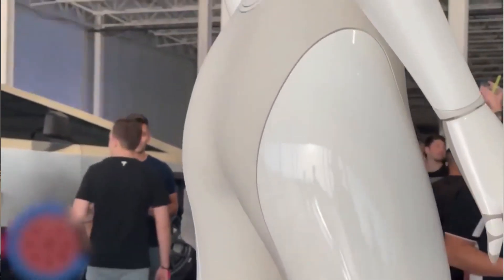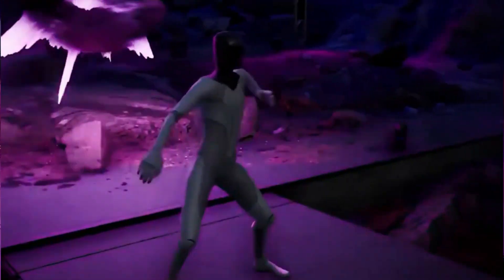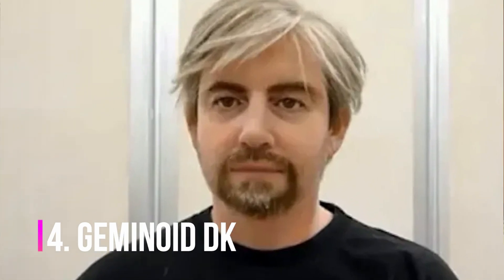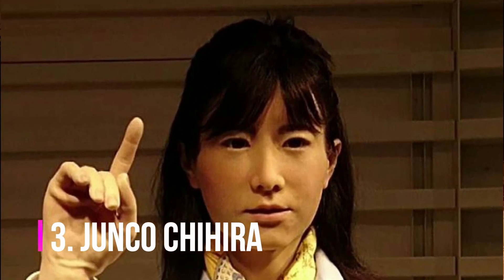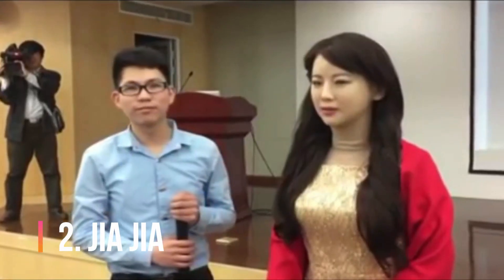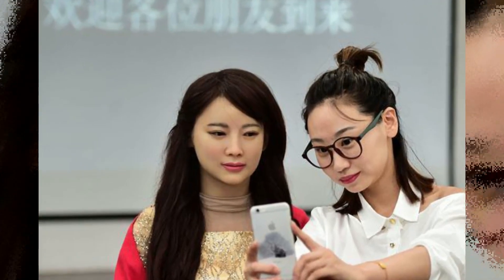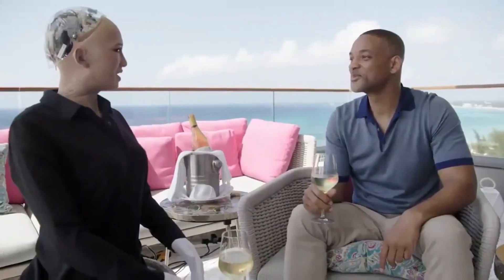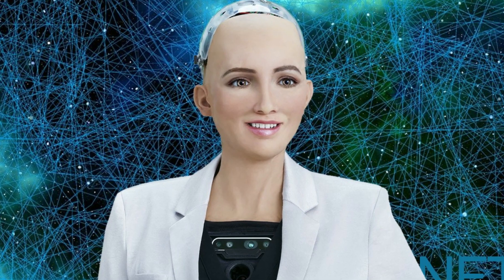What is the most expensive humanoid robot in the world?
A humanoid robot is similar to a human body in shape. These robots are professional service robots built for interaction with human tools and customer service. These humanoid robots are also used for inspection and maintenance; they have skin and eyes, But they are not made of flesh or bones. The latest iterations can talk like humans, walk like humans, and express a wide range of emotions. In this tutorial, you will explore the top 5 humanoid robots in the world.